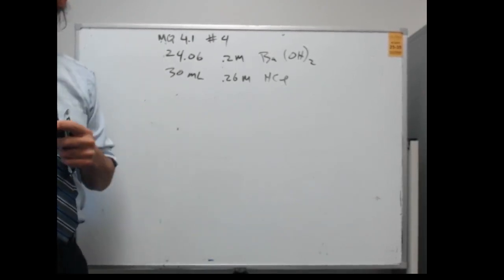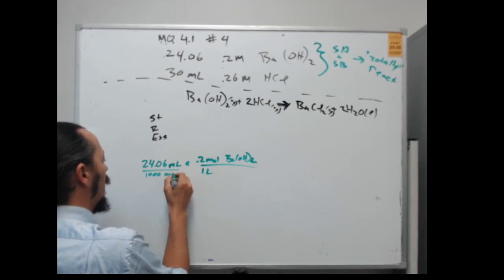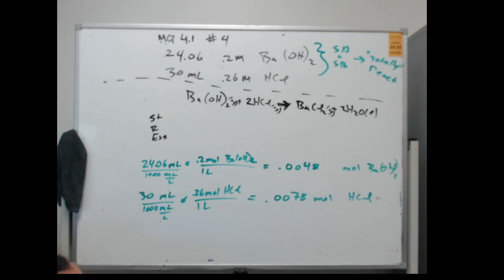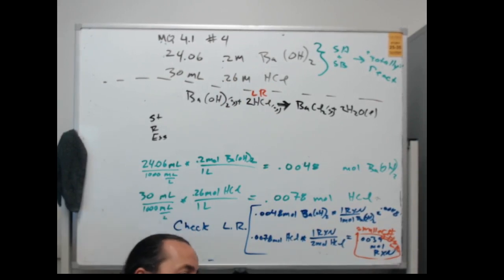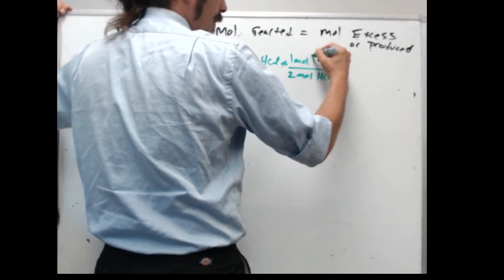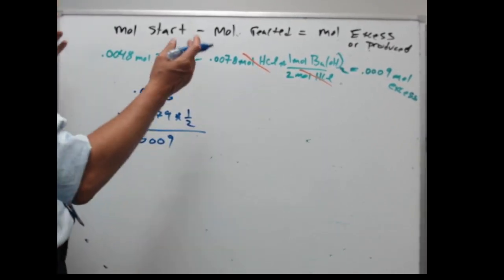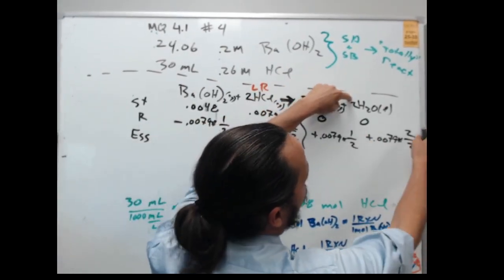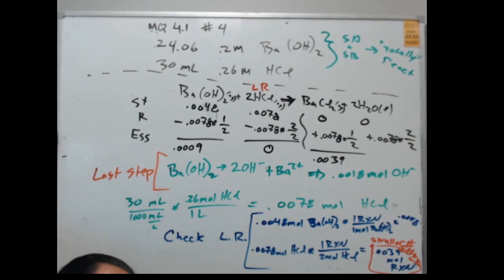Chem 129 OH week4f 2023F